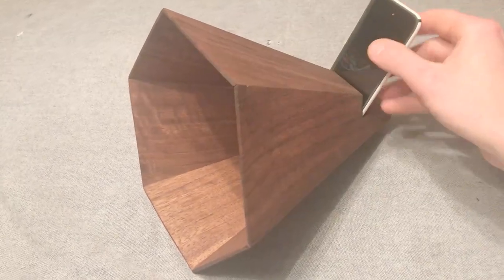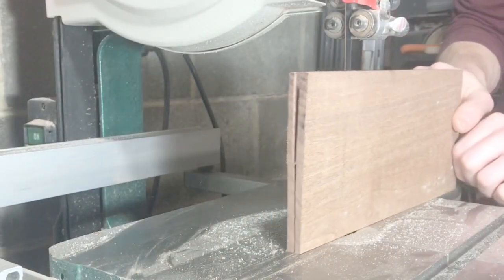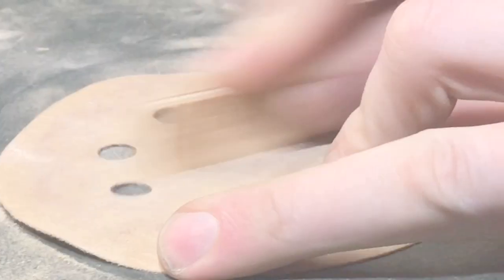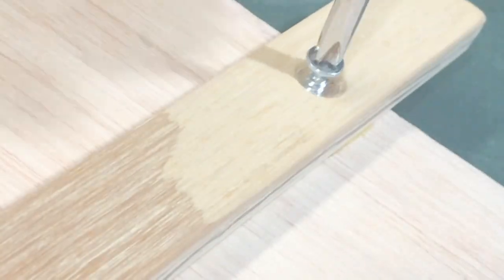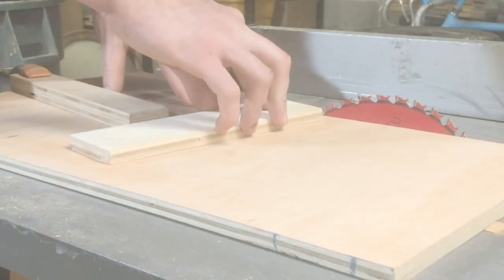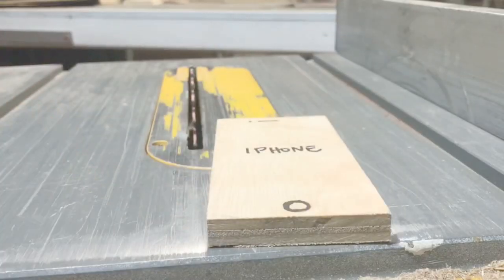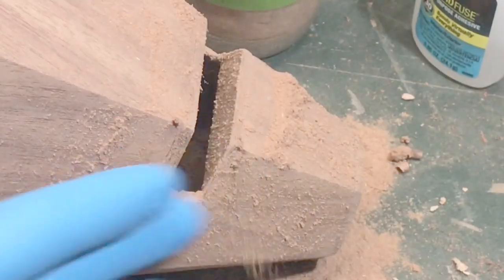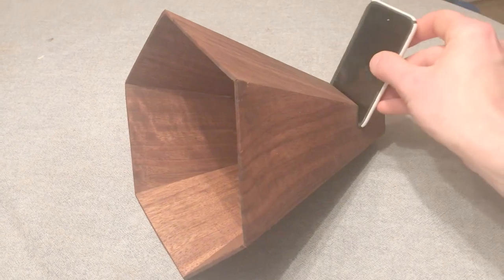Let's Make a Wooden Speaker / Amplifier for your Phone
One of my speakers blew out on my stinkin phone and now i can barely hear it, particularly while I'm in the shower trying to listen to my stories! (podcasts) i have a bluetooth speaker but I'm always losing it or it runs out of batteries so I thought i would just make a amplifier out of wood that needs no charge and can just live in the bathroom.

I'm using black walnut and basically just cutting some boards very thin (admittedly probably slightly too thin but it's holding up just fine) and then cutting 60 degree angles creating a hexagon box, and tapering the cuts so it creates a cone shape. then just cut a slot for the the phone to sit into.

If you choose to make one you could use it in the bathroom like my or you could make another one and use them as giant headphones for the gym, although you'd have to get another phone to put in the other cone. keep it in your car for your homies - they won't ask for the aux chord anymore everyone will be saying "yo pass me the cone"

It works pretty well I think, plus it looks pretty cool too.

Laura Kampf has a very similar video where she makes a hexagon cone and turns it into a lamp I would recommend watching her video as well if you're considering making something like this.